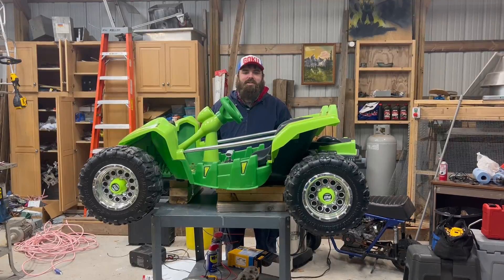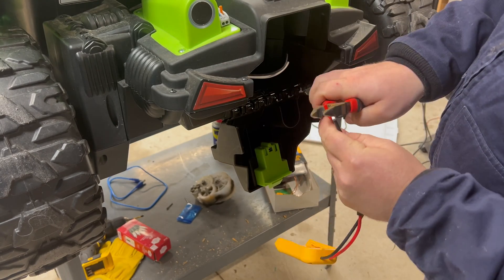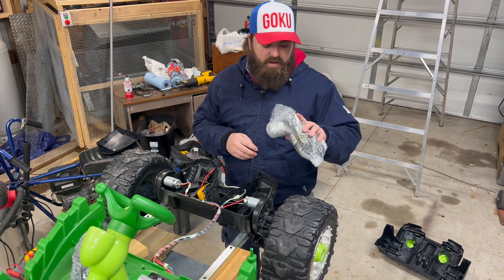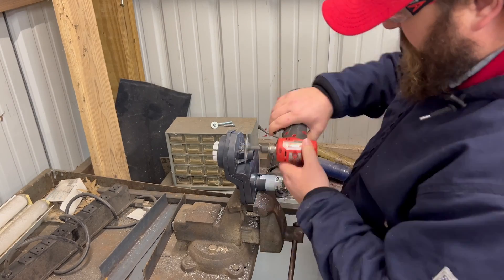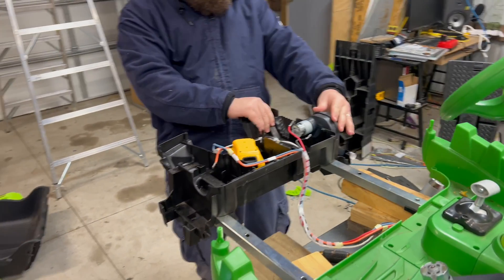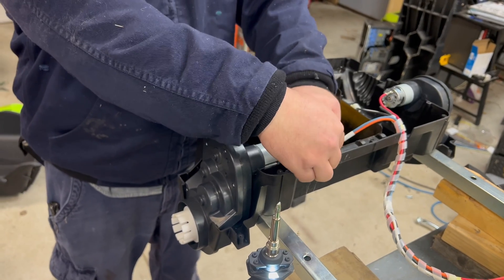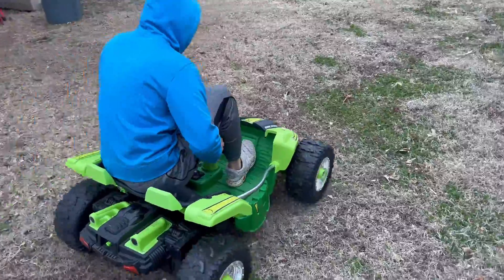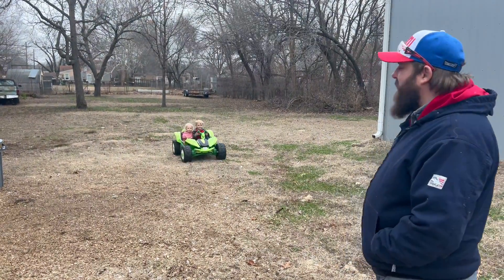Dune Racer Power Wheels: Upgrade Battery, Motors, and Gearboxes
In this video we show you how to upgrade the 12V Power Wheels Dune Racer with a 20V Dewalt Battery and 24V motors and gearboxes. The gearboxes have two metal gears fixing the weak point in the existing gearboxes.

Full disclosure time! But don't worry, this doesn't add a single penny to your shopping cart – it just helps support our continued wacky inventions. And because the FTC is all about transparency, we want to let you know that we have a financial relationship with Amazon. So there you have it – the full scoop!

Components
20V Dewalt Battery Adapter
24V Gearboxes (x2)
Dewalt 20V Battery Kit
20V Dewalt Battery 2.0Ah (If Needed)
20V Dewalt Battery 5.0Ah (If Needed)

Milwaukee Options
18V Milwaukee Battery 5.0Ah with Charger (If Needed)
M18 Milwaukee Battery Adapter (x2)

Chapters
00:00 Intro.
00:29 20V DEWALT battery adapter installation
01:19 Pull covers off for the gear box's
02:28 Gearbox Modifications
03:06 Unsolder/Solder wires to motors and test direction!
05:05 Reassemble the Dune Racer
05:51 Test out the Upgraded Dune Racer/Ending